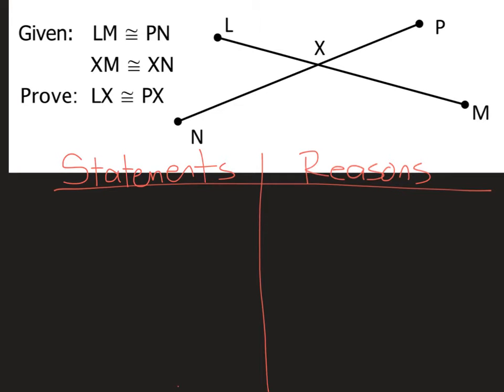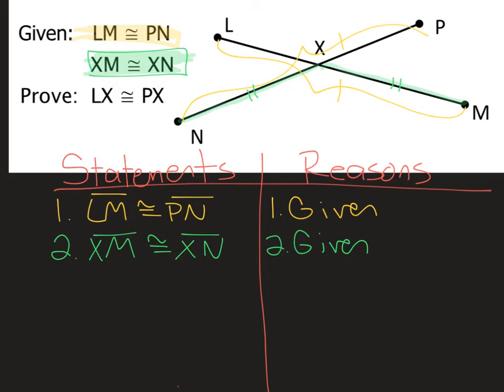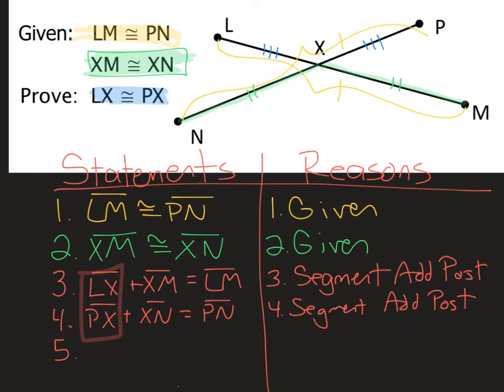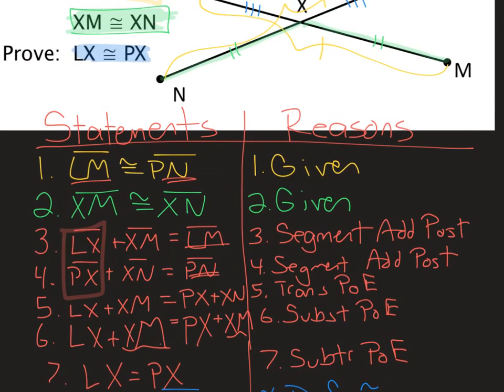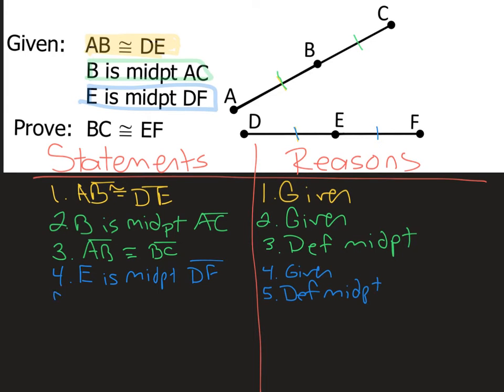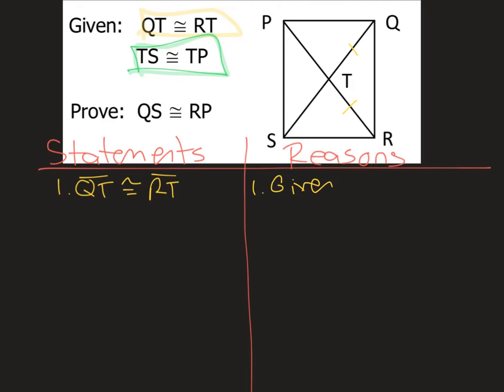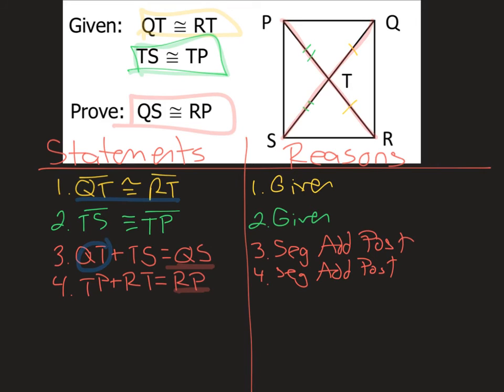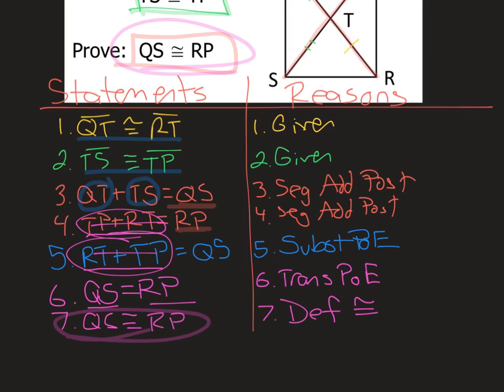September 23, 2020